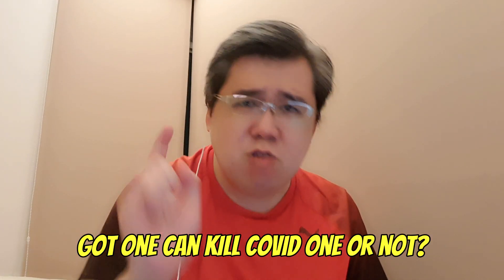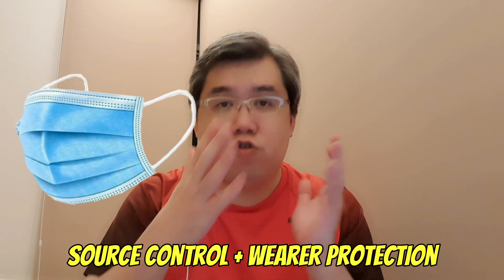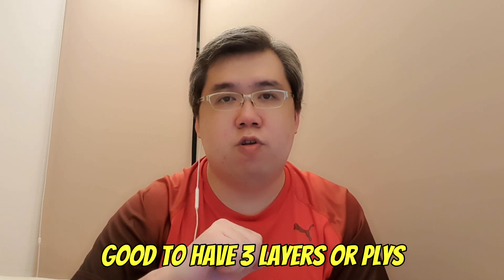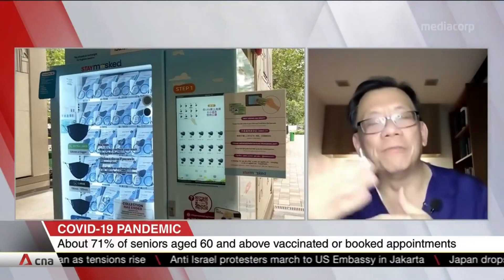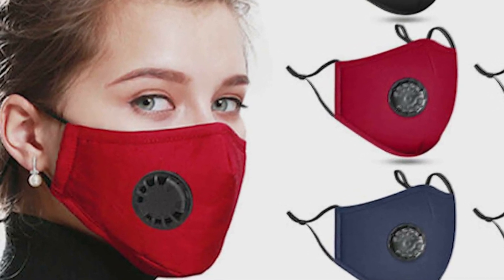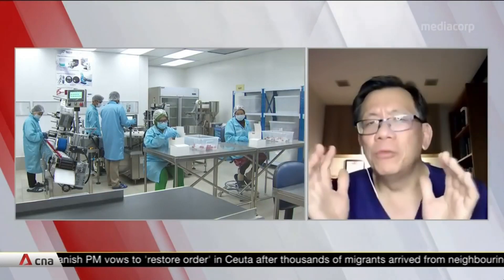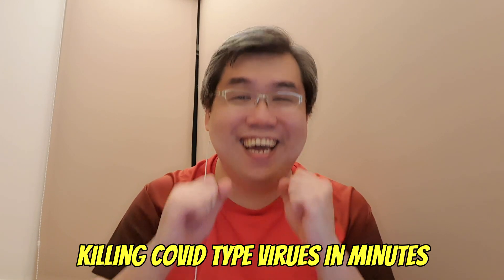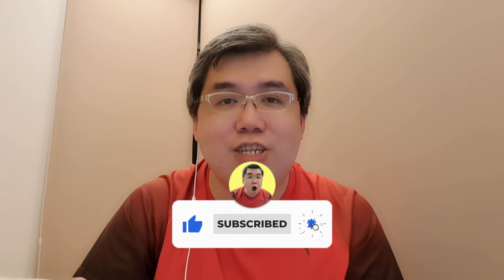What type of mask should you use to protect against Covid-19 in 2021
in 2021 the Covid-19 situation is coming in second wave to many countries including Singapore and mask has become a very important part of our lives so it is important to know a little more about them. Masks are coverings that cover the wearer’s nose and mouth. There are different types of masks: Face masks which are non-medical masks, and Surgical masks which are also referred to as medical masks. It is important that the mask is worn properly over the nose and mouth and removed properly to protect yourself against COVID-19.

0:00 - Opening - So many types of masks
0:10 - Mask up for your safety and mine
1:00 - What are the different types of masks?
3:00 - What is a good face mask?
6:56 - What is a good Surgical mask?
9:10 - China got a mask that can kill the COVID virus?!?!
11:48 - Please Like, Subscribe, and hit the Bell button